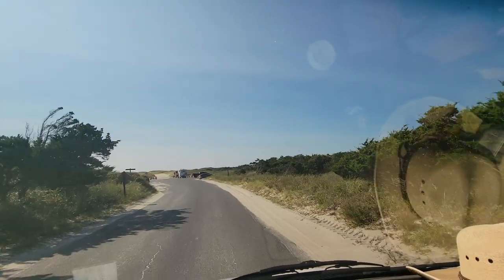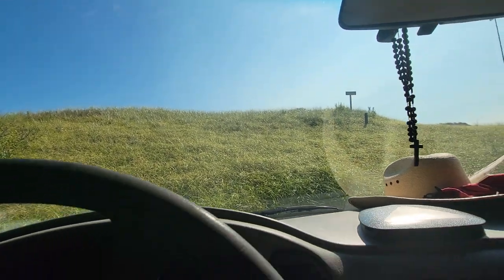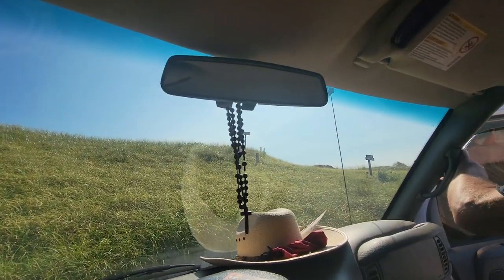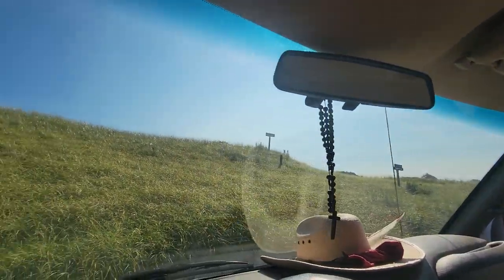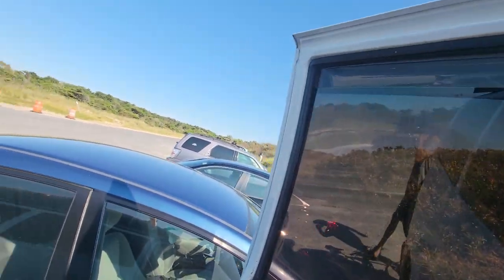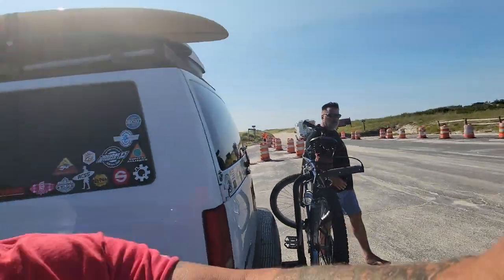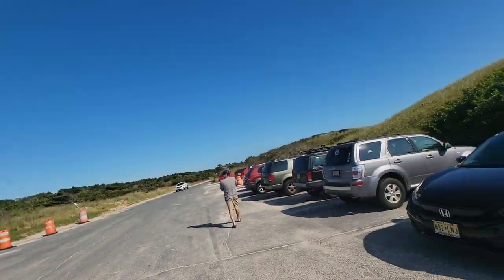4x4 Astro Van Surf Trip to Island Beach State Park, NJ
couldn't  get out there on the log and when I tried to switch. out in fins with the hand plane rangers whistled me out of the water... wated $10 for me but at least my pals had fun 😉